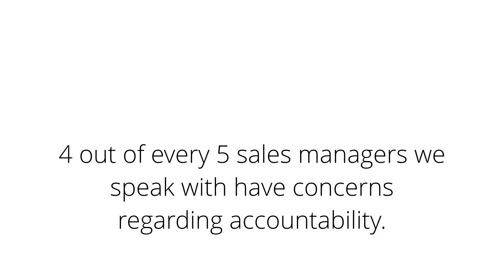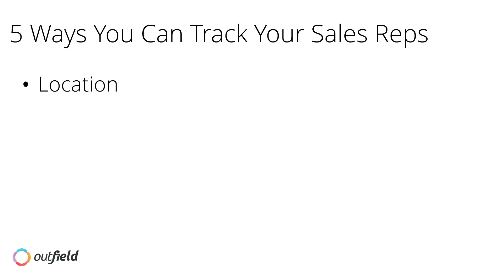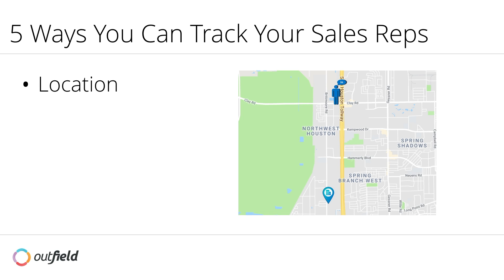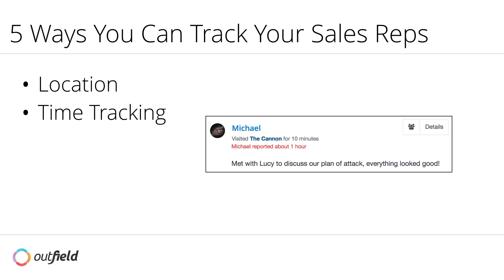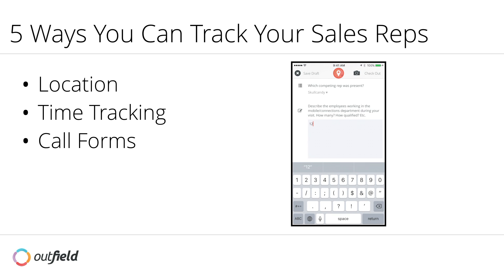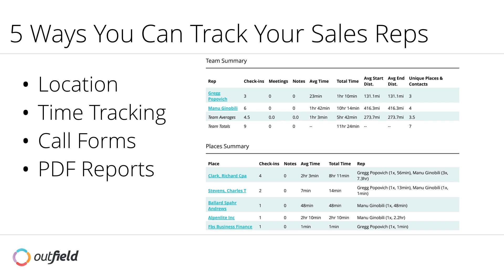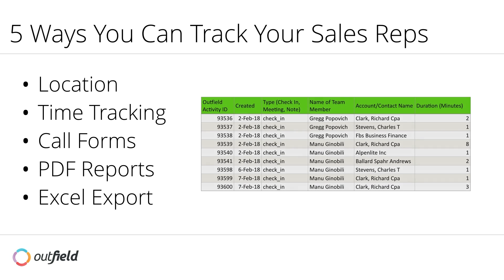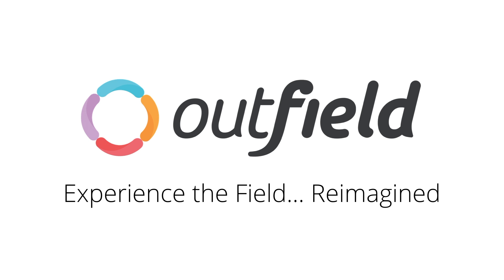5 Ways You Can Track Your Sales Reps with Outfield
Outfield Playbook | Sales Rep Tracking

Outfield gives you the tools to track your sales reps and verify that they are visiting the customers they need to. With these 5 easy techniques, you'll have full visibility into your field sales team's activities.